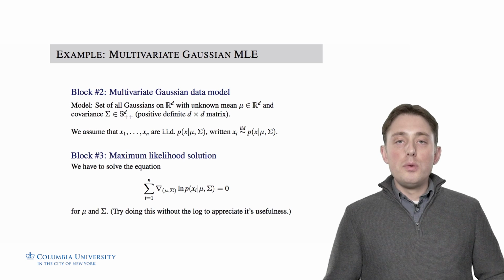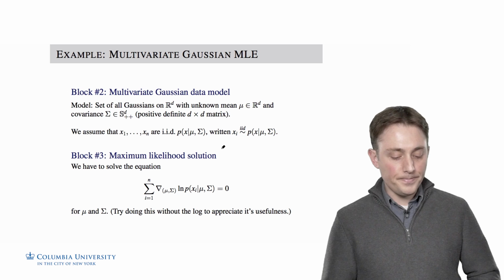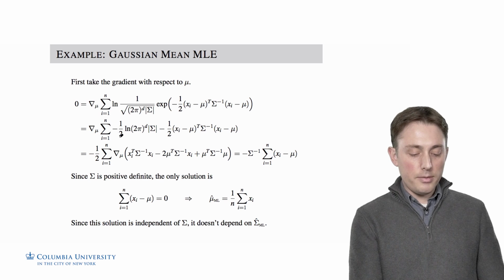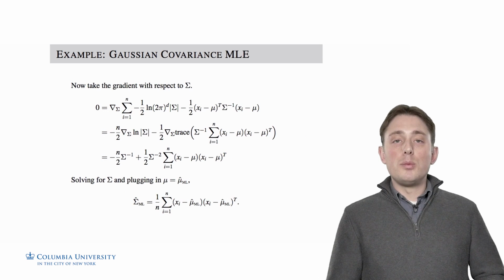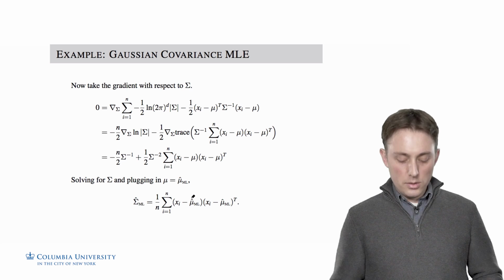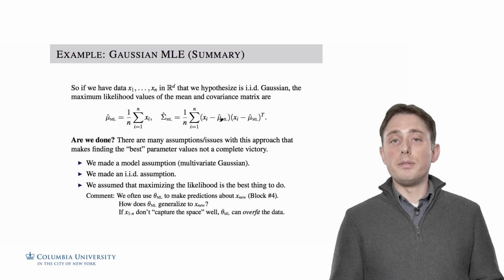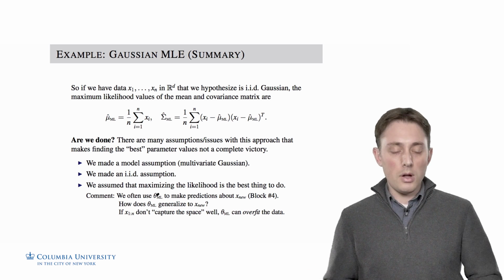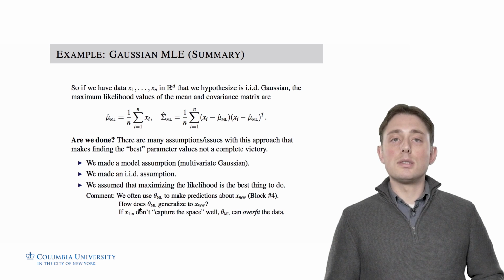COLMLXXX2016-V013100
MM_ML_Course2_1_Introduction to Machine Learning 6.mp4